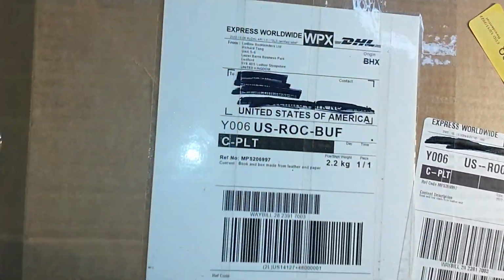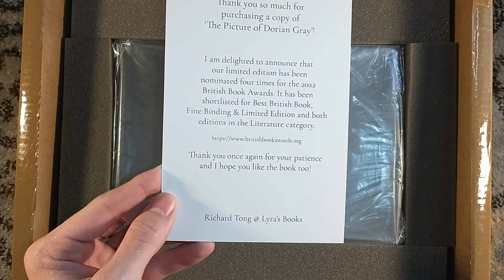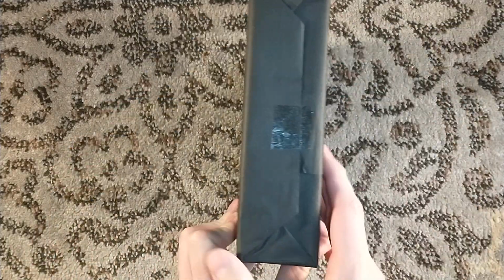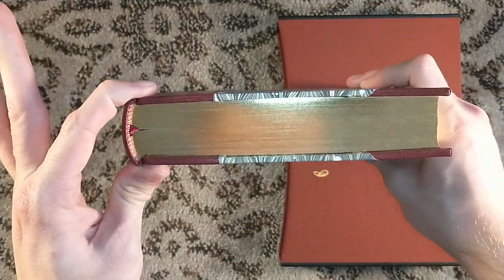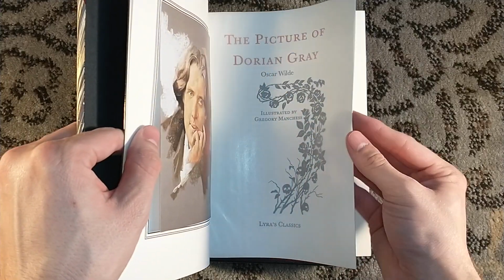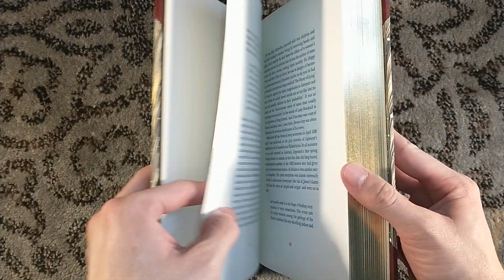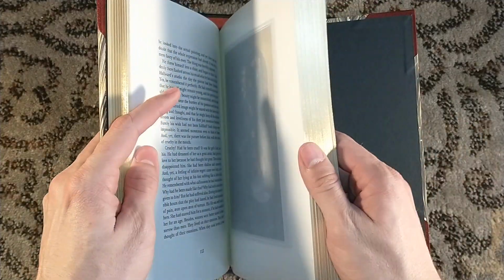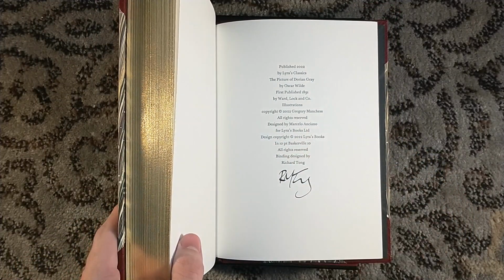Unboxing The Picture of Dorian Gray by Oscar Wilde - Lyra's Books Numbered Edition - Manchess Art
An unboxing of a book so beautiful that it broke the video at the end, haha! Sorry about the abrupt ending; the final surprise was so epic that my phone decided by itself that it couldn't handle any more. :-/

Unboxing The Picture of Dorian Gray by Oscar Wilde, as produced and published by Rich Tong and Lyra's Books. This numbered edition is the first title in their Lyra's Classics line.